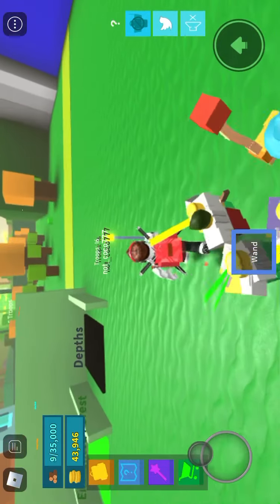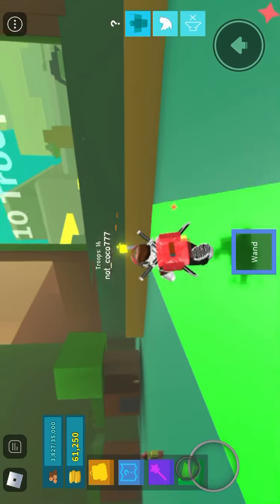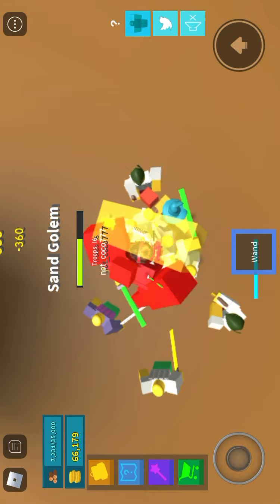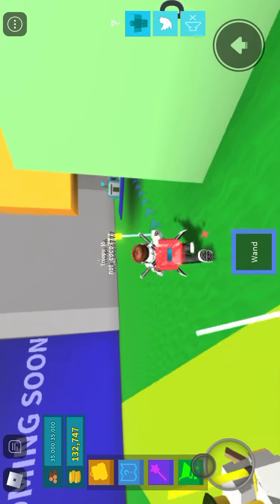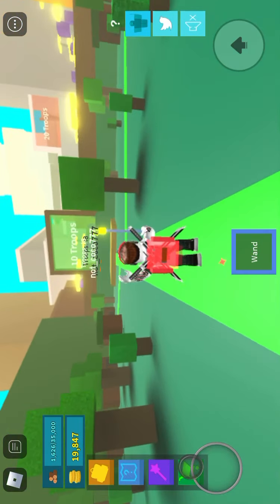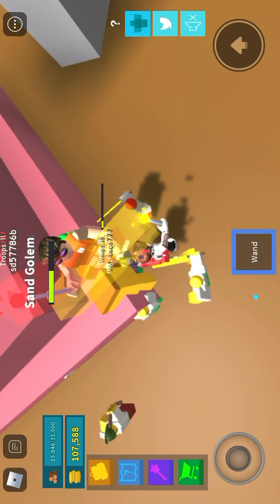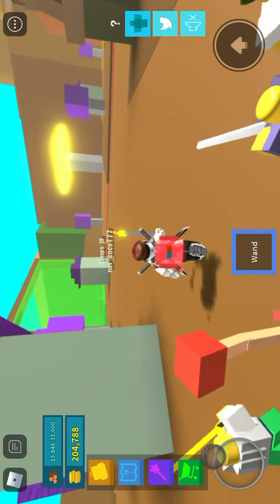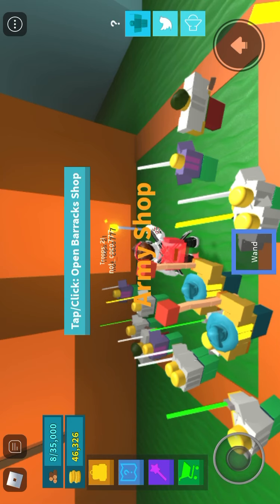Playing army control simulator part 1